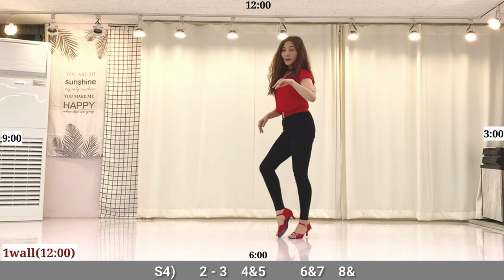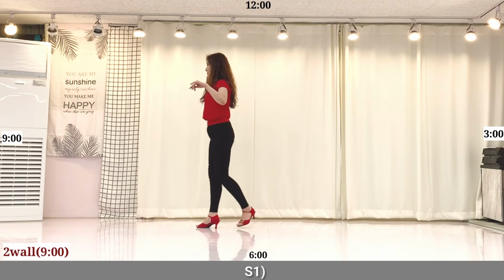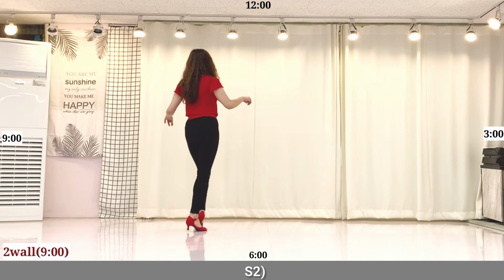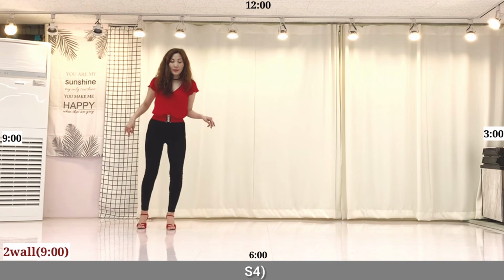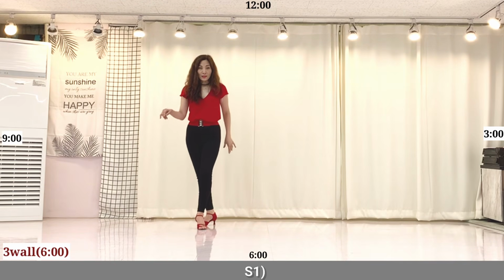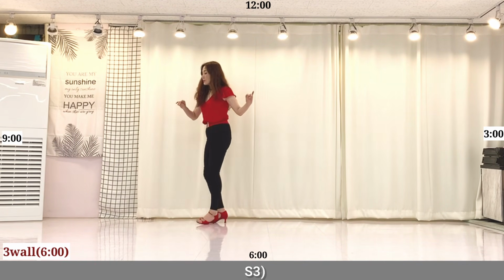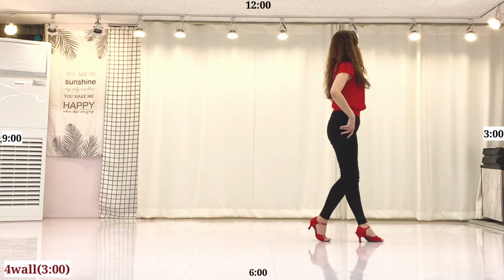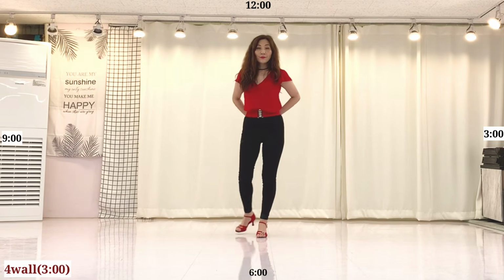💎TUTORIAL/설명영상/Havana Cha line dance/High Beginner/하바나 차 초급 라인댄스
👇스텝을 연습한 후 댄스영상을 클릭하셔서 함께 춤춰보세요.
☝️After practicing the steps, click on the dance video and dance together.